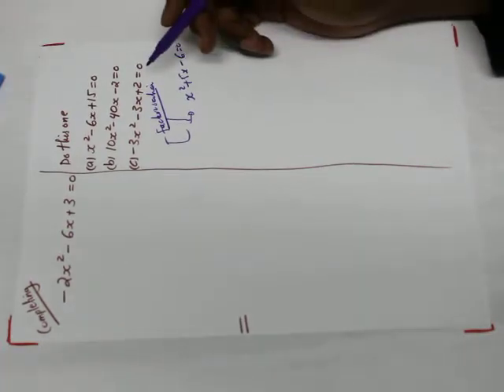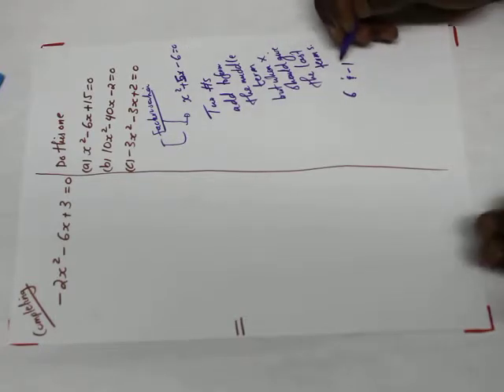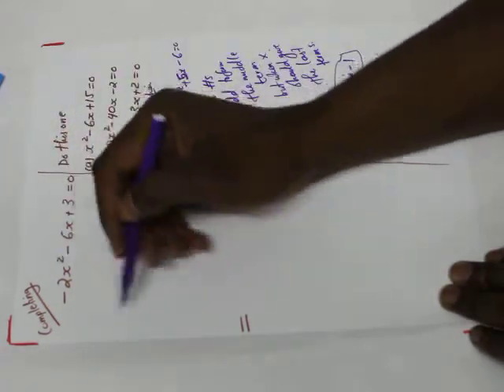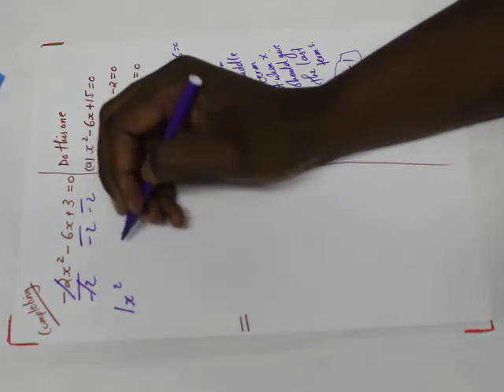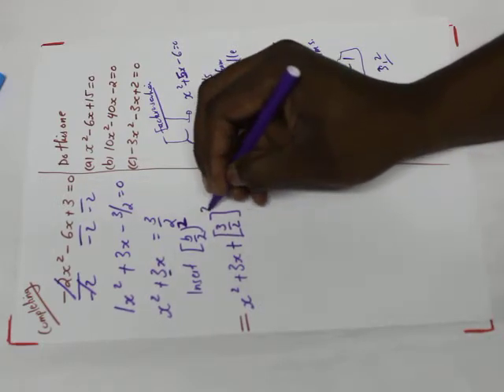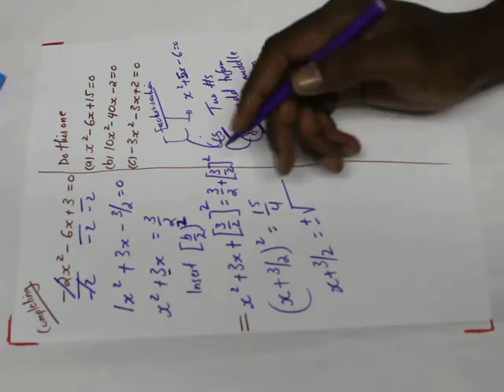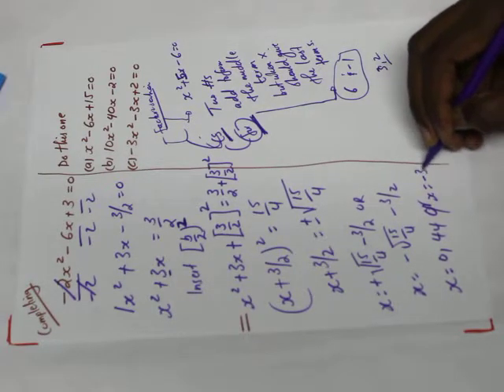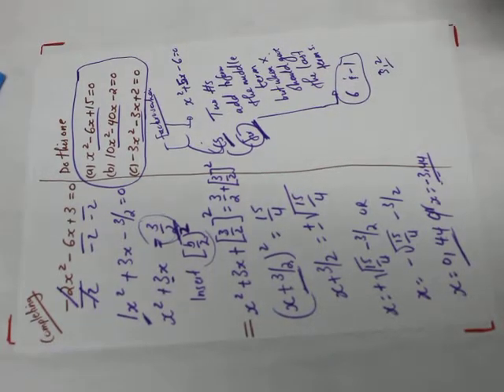Completing the Square